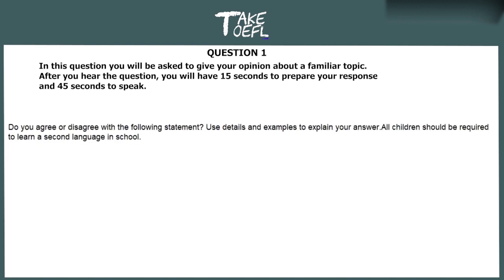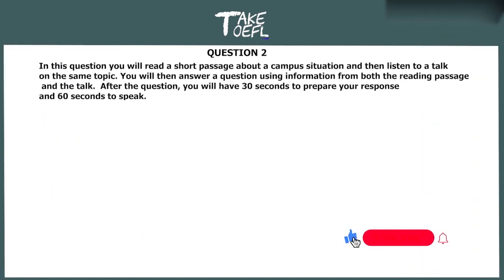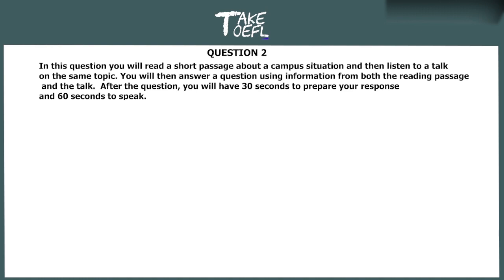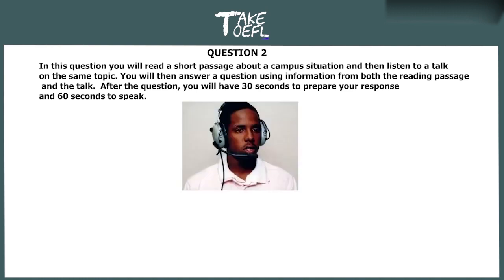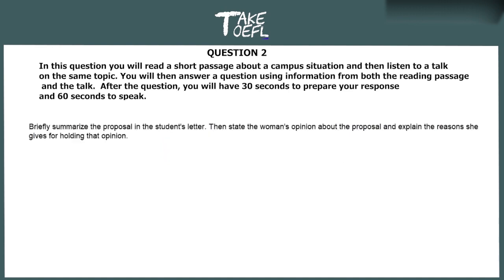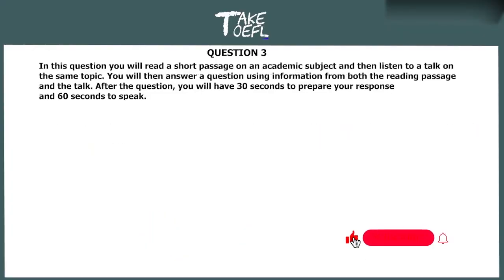TOEFL speaking mock test | video sample answers | Try TOEFL Exam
This video contains a TOEFL speaking mock test that you can practice with and samples answer so you can get a better idea of how to approach each question, and better structure your answer.
Try practicing the TOEFL Exam and get instant feedback on your answers using VTalk.

Question 1 0:00
Sample answer 1 1:41
Question 2 2:24
Sample answer 2 6:50
Question 3  7:46
Sample answer 3 10:40
Question 4 13:33
Question 4 sample answer 18:03